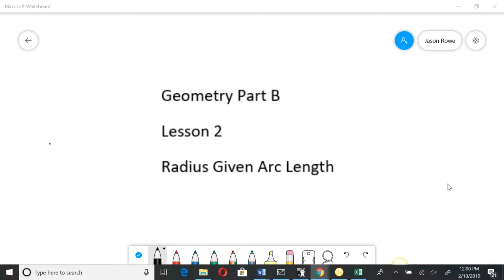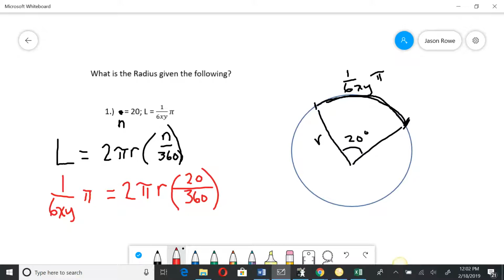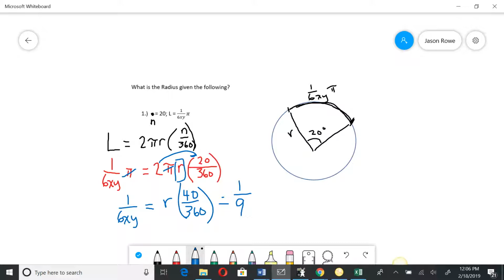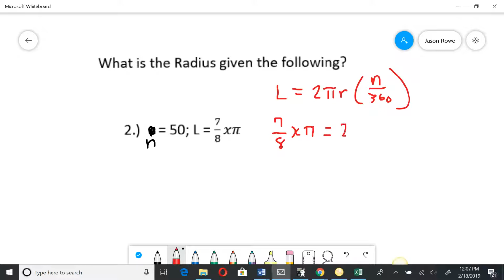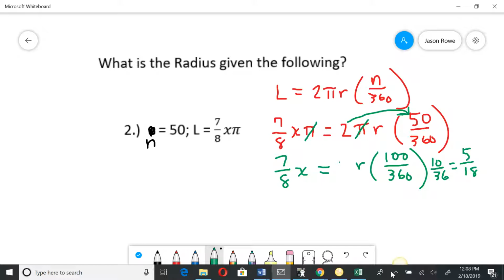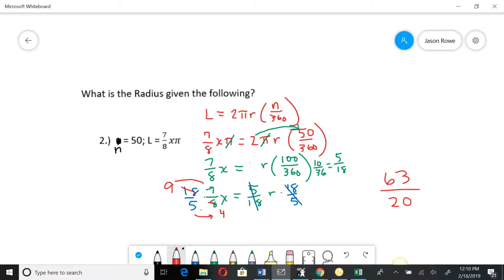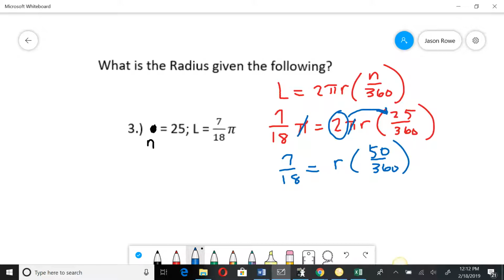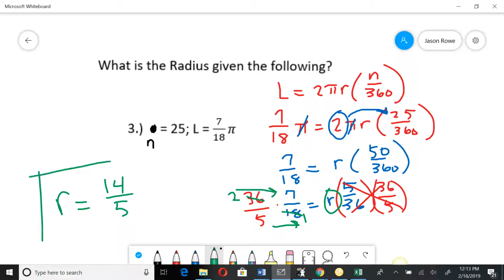GeoB L2 Radius Given AL & CA